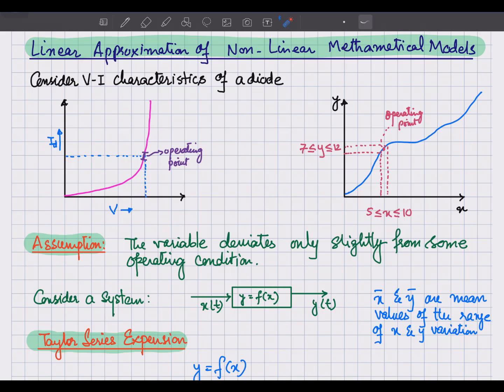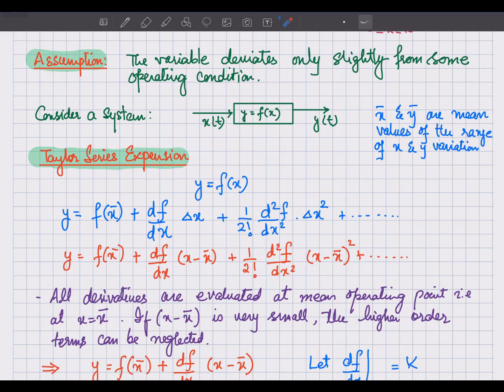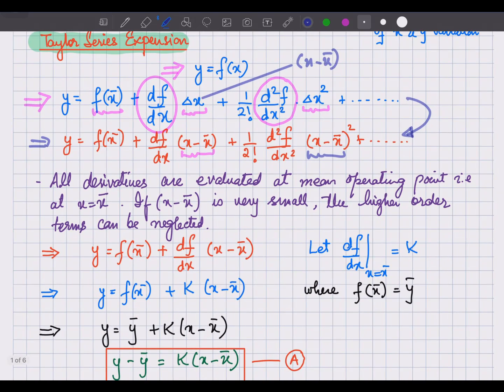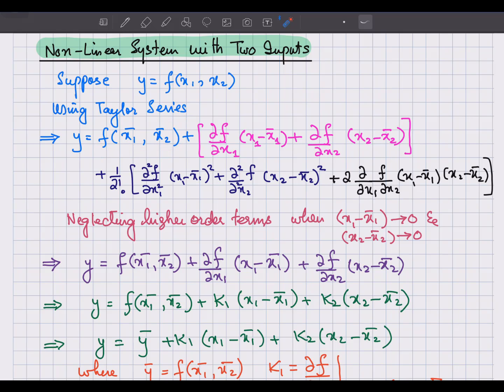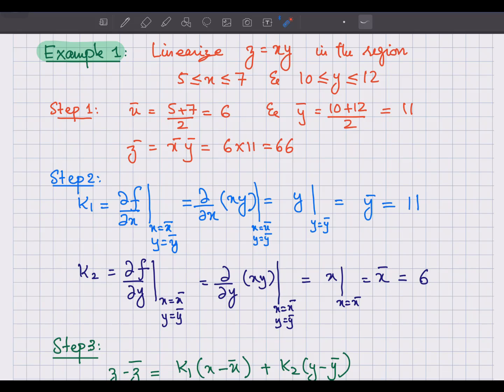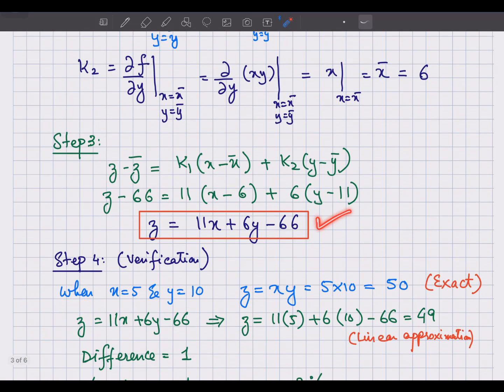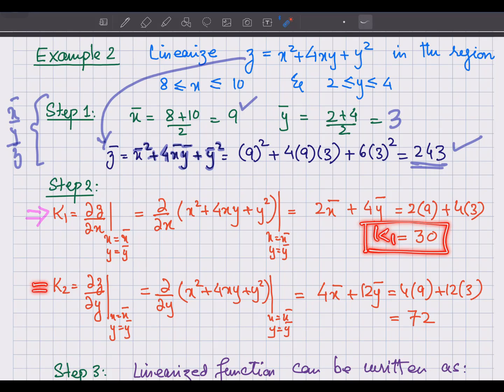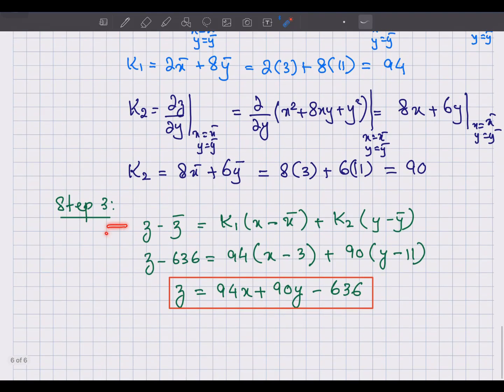10. Linearization of a Non-Linear Mathematical Function.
Linearization of a non-linear function is discussed with examples.